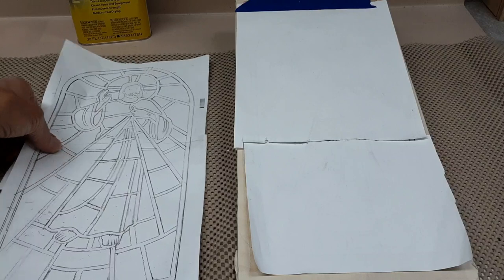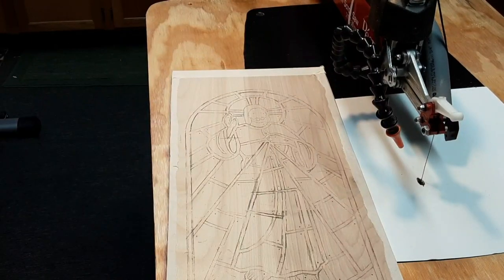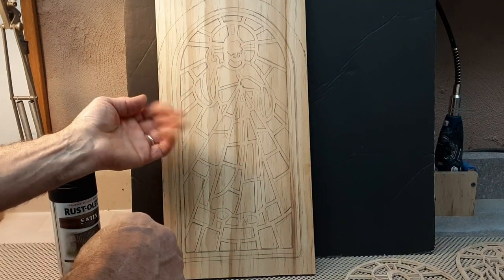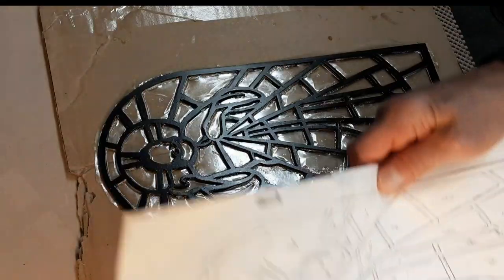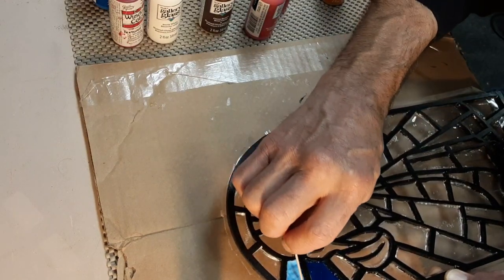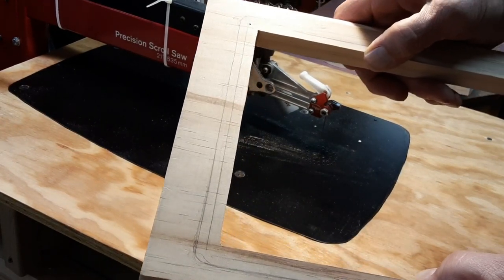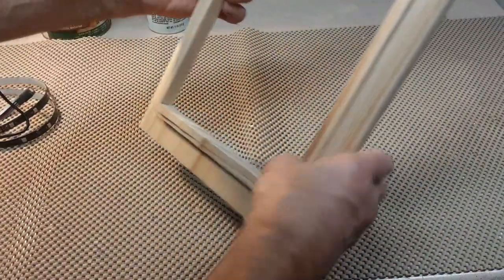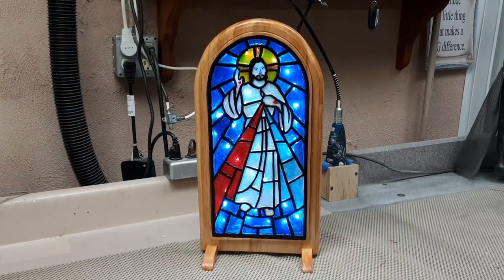Stained Glass Devine Mercy LED Lighted Display ( Scroll Saw Project )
This wooden Devine Mercy, LED lighted stained glass display is made from 3/4" pine wood and 1/8" Baltic Birch plywood measures 9"x 18 1/2"
Other materials:
* Zar ..teak color stain
* Gloss clear spray finish
* Black Rustolium satin black spray paint
* Clear packaging tape
* Clear Elmer's glue
* liquid dish soap
* Gallery Glass
* LED Lighting strip
* Aluminum foil
* 3M 77 adhesive spray
* Pegas Scroll Saw
*  Pegas #3 Modified Geomitry Scroll Saw blade
* Lacquer Thinner
* Carbon paper
* Copy paper

Shrine of The Devine Mercy